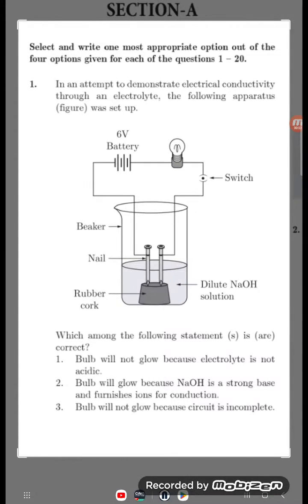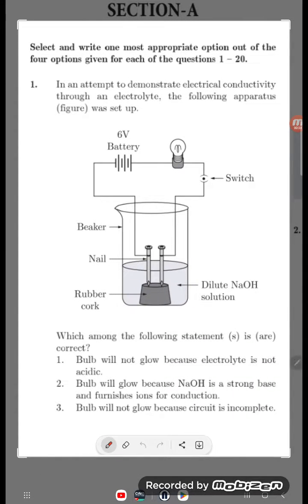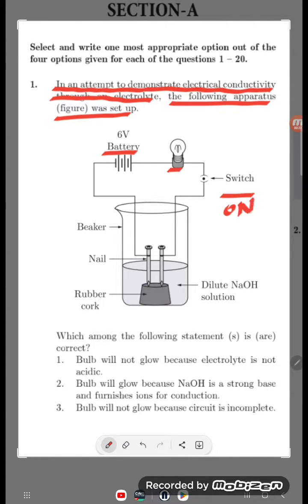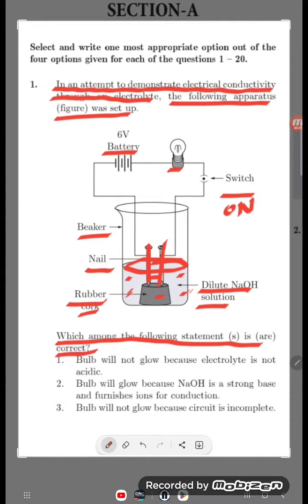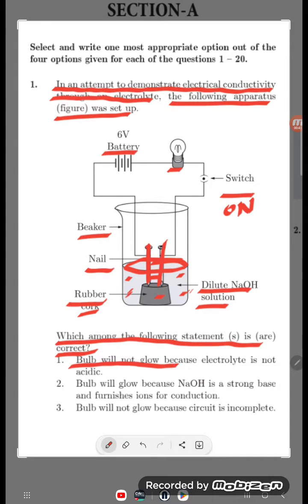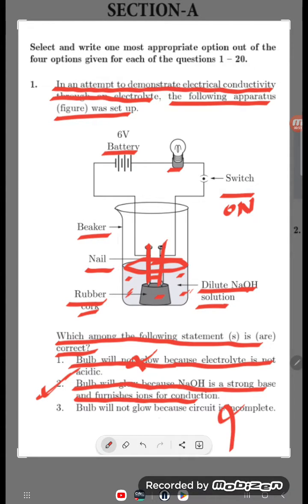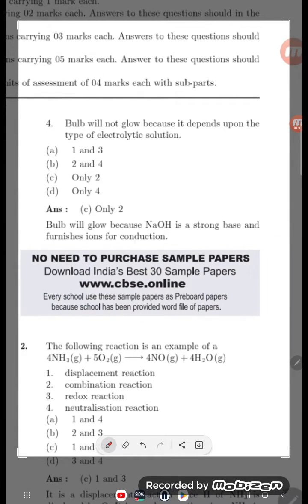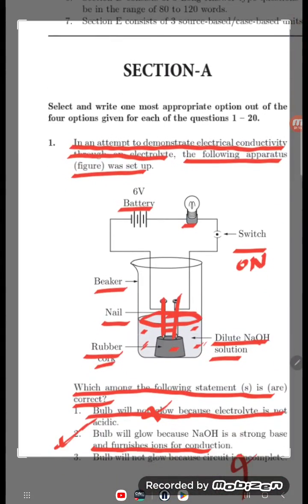in an atom to demonstrate electrical conductivity through an electrolyte the following operators was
in an atom to demonstrate electrical conductivity through an electrolyte the following operators was set up